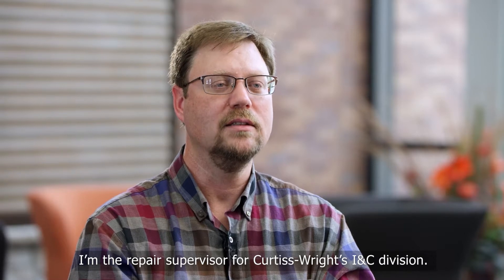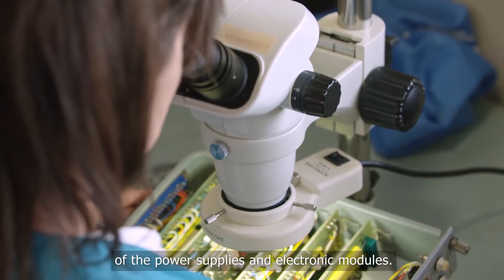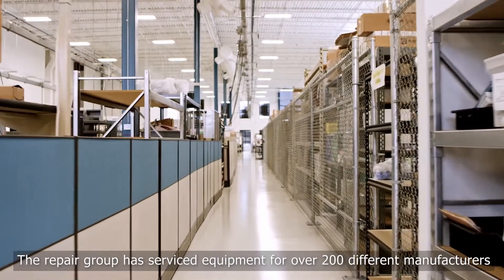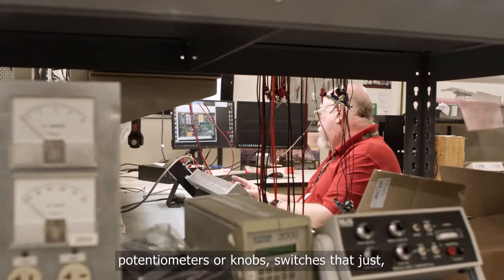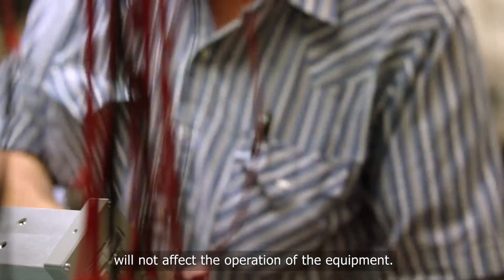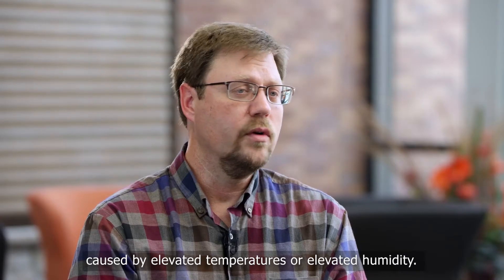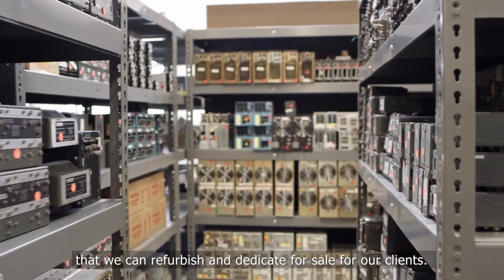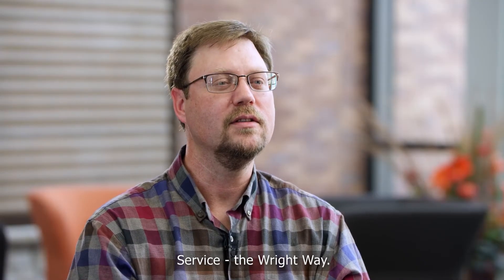Instrumentation and Control (I&C) Repair for Power Supplies and Electronic Modules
Curtiss-Wright offers comprehensive instrumentation and control (I&C) repair services to extend the lifetime of power supplies and electronic modules and eliminate supply chain issues.